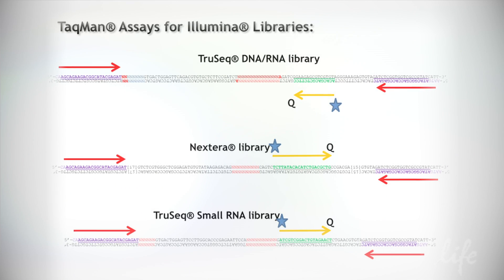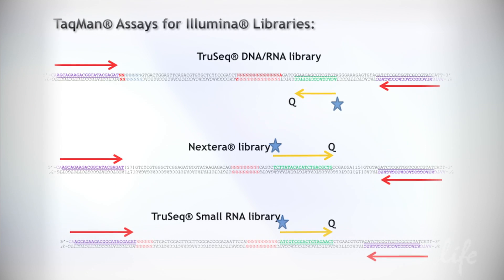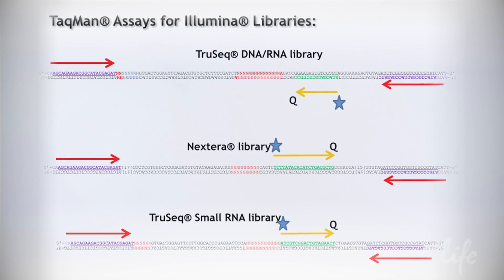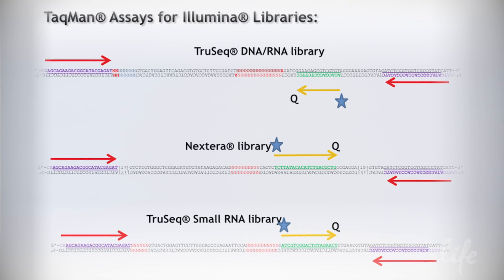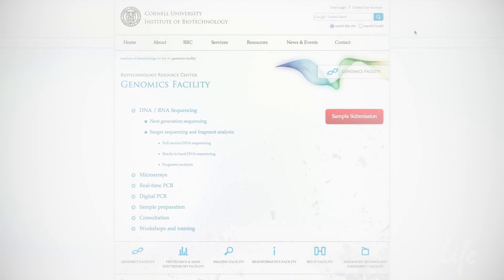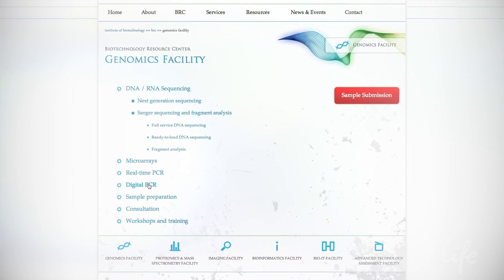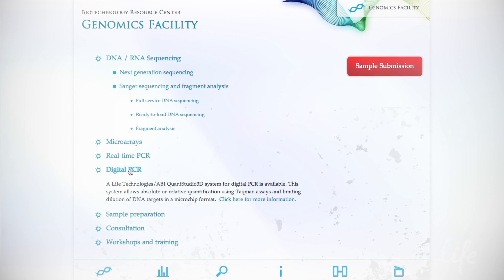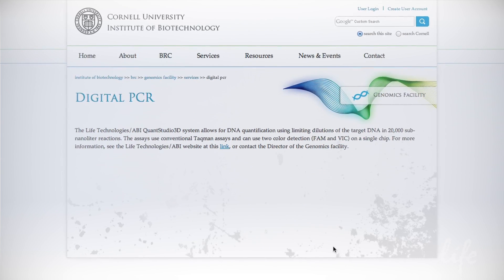Illumina Library Quantification on the QuantStudio 3D Digital PCR System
Learn more about NGS library quantification on the QuantStudio 3D Digital PCR System

Dr. Peter Schweitzer, Director of Genomics Core Facility at Cornell University in Ithaca, New York, discusses the use of the QuantStudio 3D Digital PCR System in Illumina next-generation sequencing library quantification in order to optimize sequencing results.  He notes that using digital PCR on the QuantStudio 3D Digital PCR System will provide a simple and cost-effective approach to save the lab time and money be reducing sequencing repeats and will help to more accurately quantify more complex libraries.